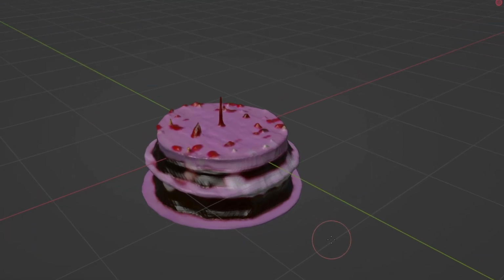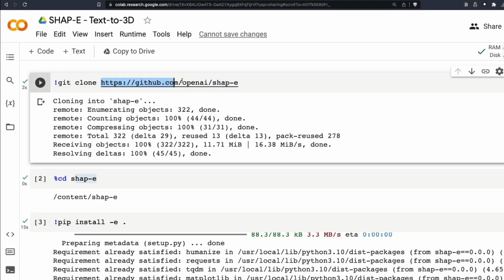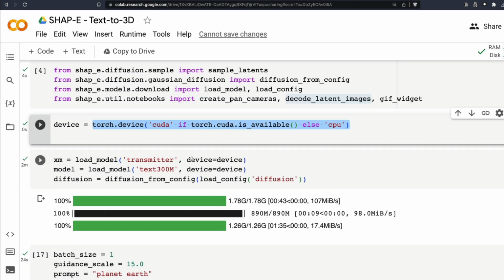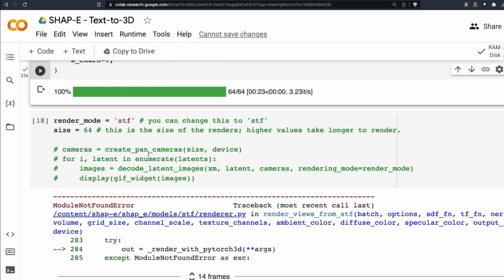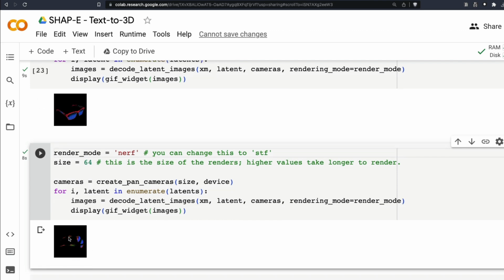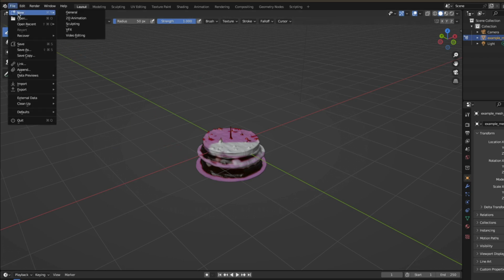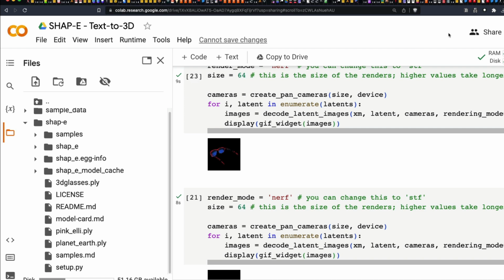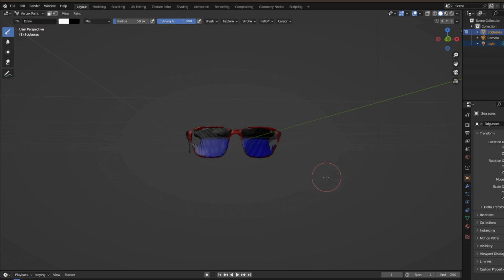Text-to-3D Model AI Blender - Full Shap-E Tutorial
This tutorial teaches how to generate 3D models with AI and import them inside Blender.